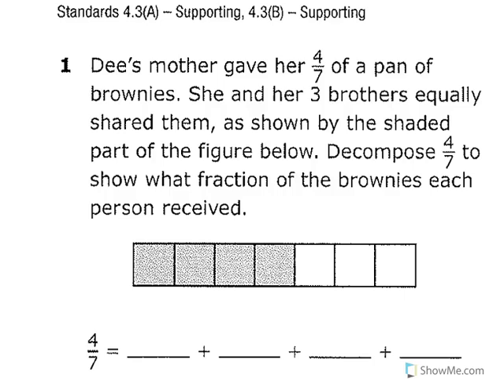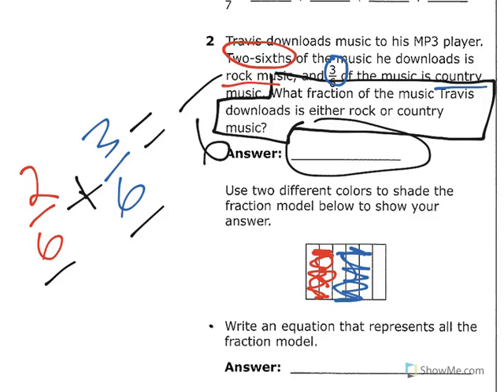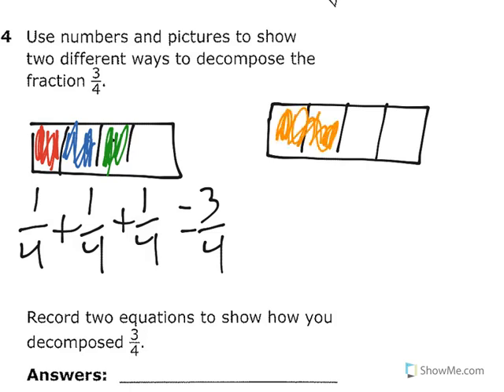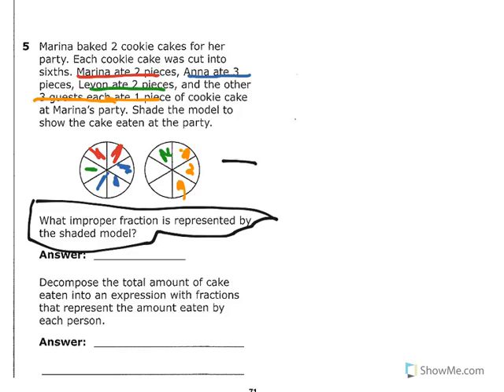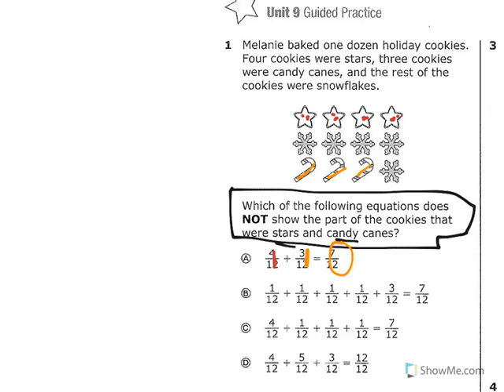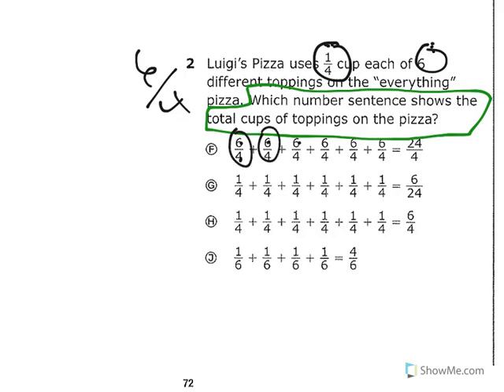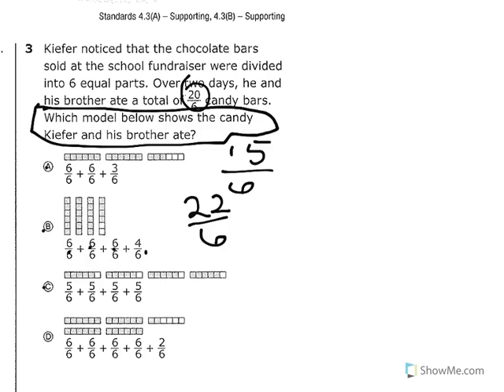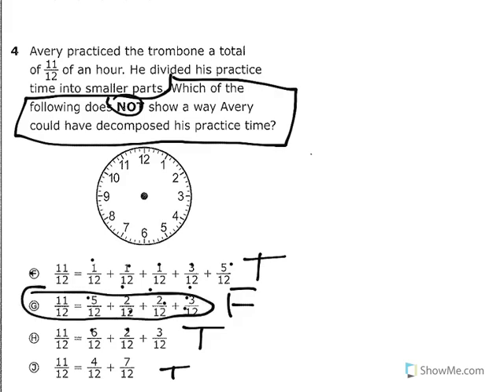Unit 9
Description